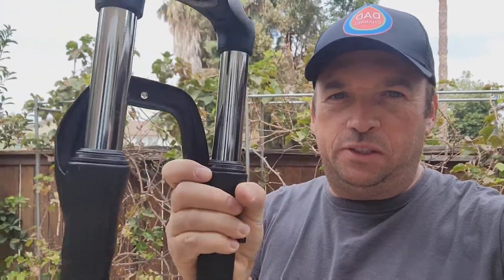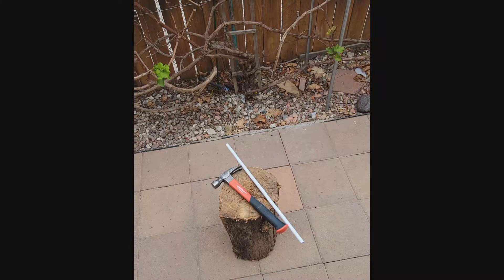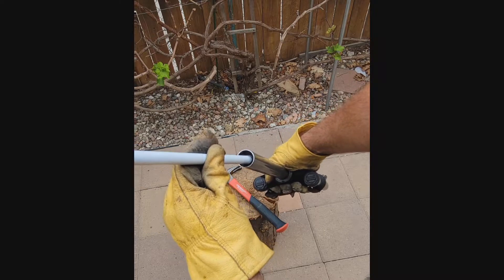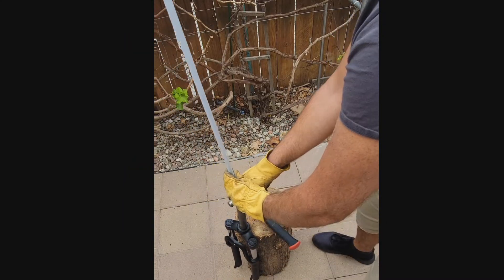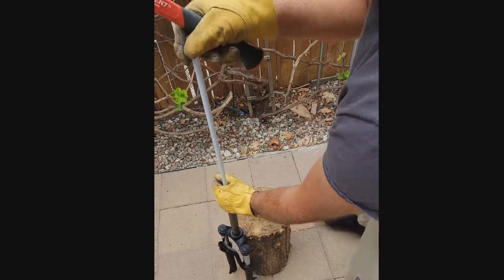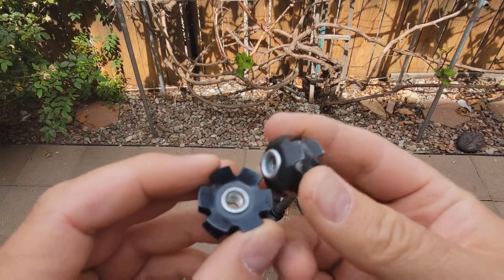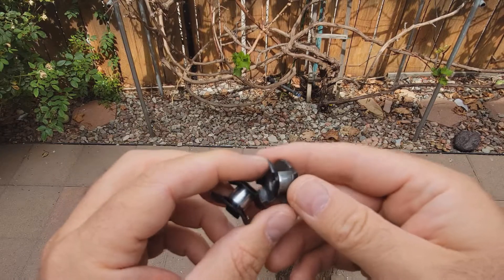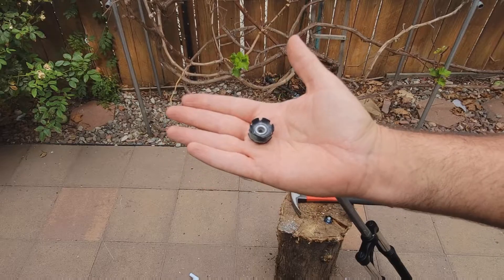How To Remove A Star Nut From A Fork Steerer Tube and Reuse it?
How To Remove A Star Nut From A Fork Steerer Tube and Can you use it again? This is good question I asked my self and decided to check it out..

✅ GOLDEAL TOOPRE Bicycle Fork Star Nut Setting Installer
✅ 5 Pcs Mountain Bike Bicycle Headset Star Nut for Fork
✅ Stainless Steel Carbon Steerer Compression Plug
✅ Bike Headset Spacer